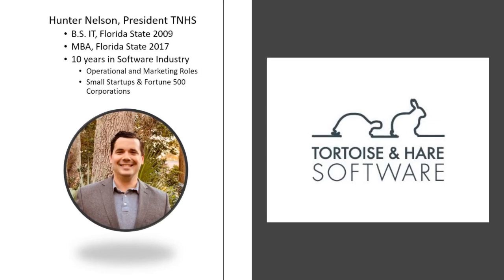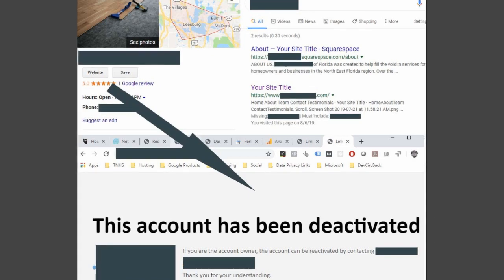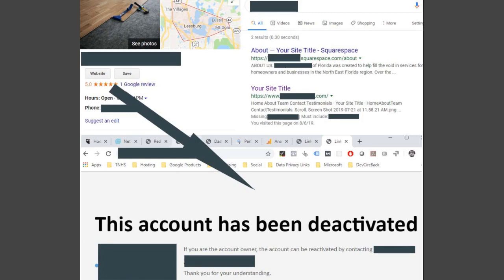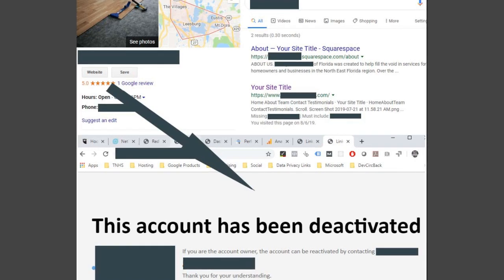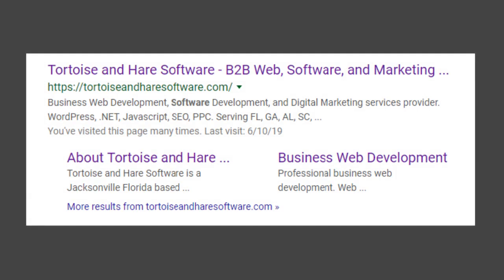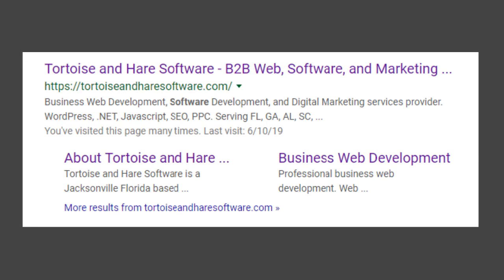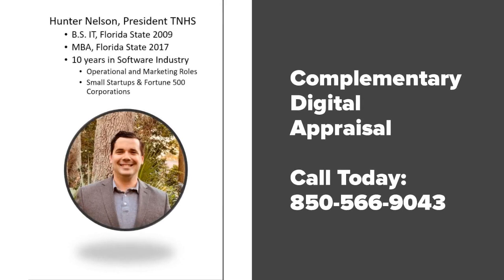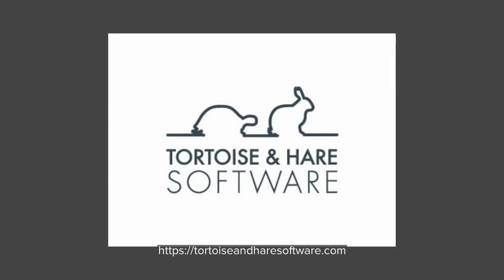Complementary Digital Appraisal Website And SEO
Digital appraisal reviewing a web presence and showing how damaging it can be to a brand if done incorrectly.  Investing in websites and search engine optimization is key!